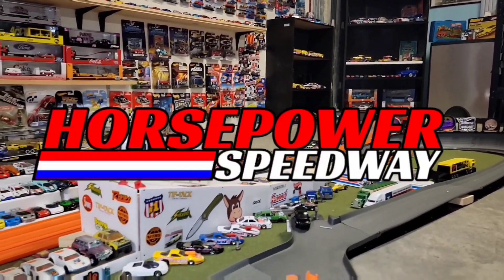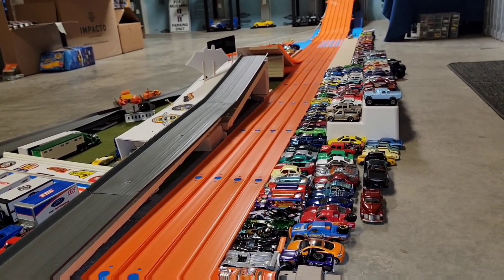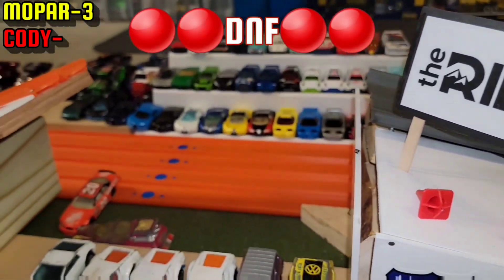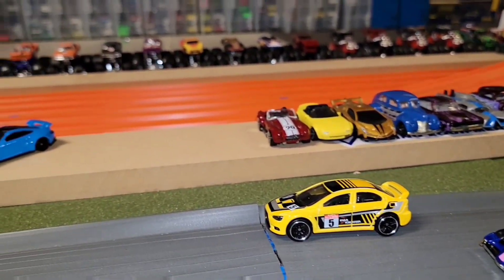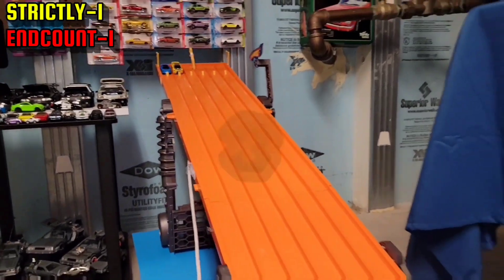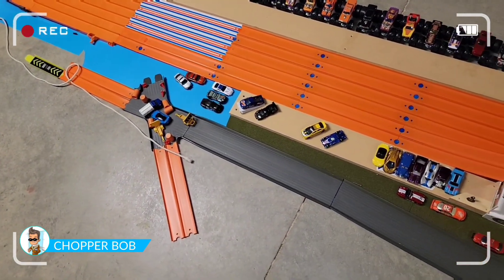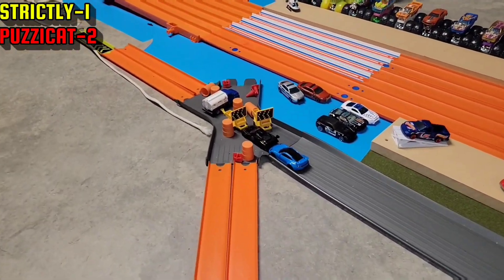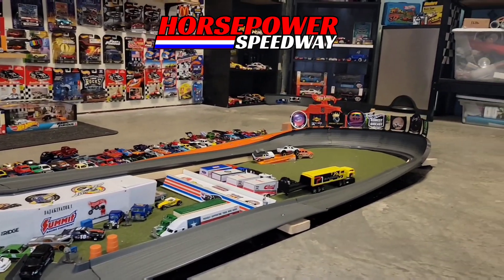Hot Wheels Diecast Racing-Porsche 935, Evo X, SVT Lightning & more!!!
Welcome back to Horsepower Speedway!!! Today we have a new driver challenging the Tower in our first ever Formula Gen E car! Let's see him go up against a Monte Carlo Stock car, Evo X and others! who will be the new King of the Tower? Enjoy this diecast racing 6 lane jump track!

Wanna trade?

playlists below